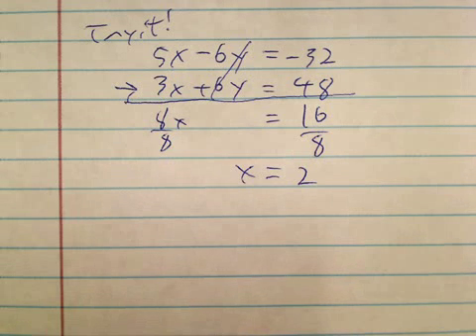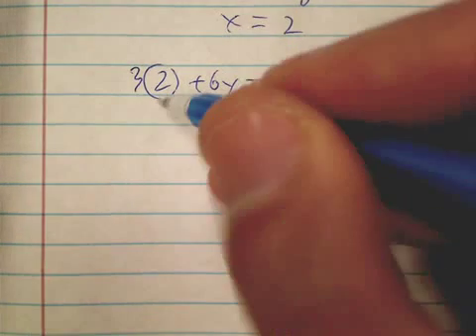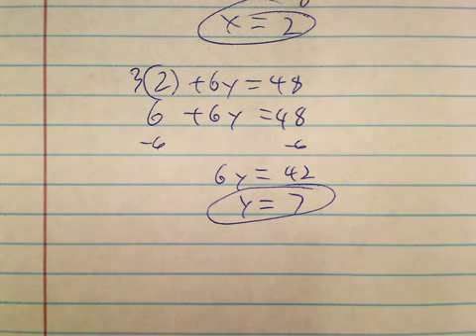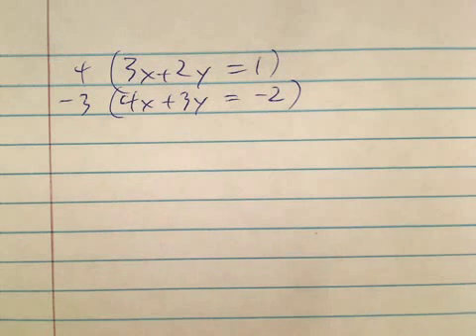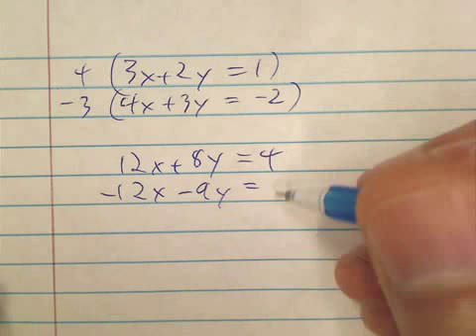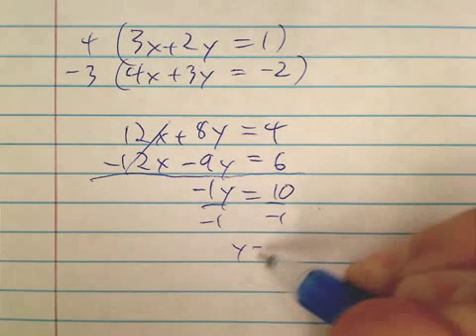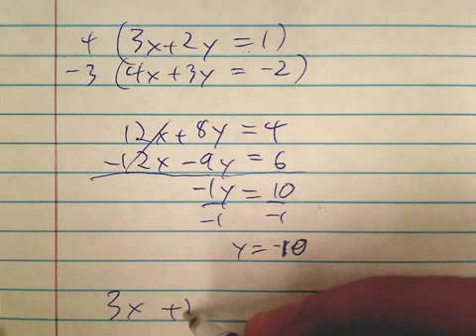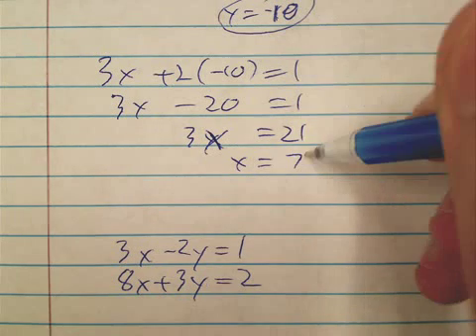a1h lesson 6 3 2